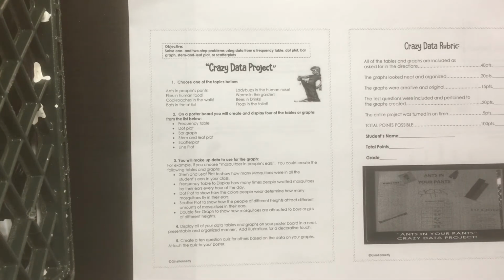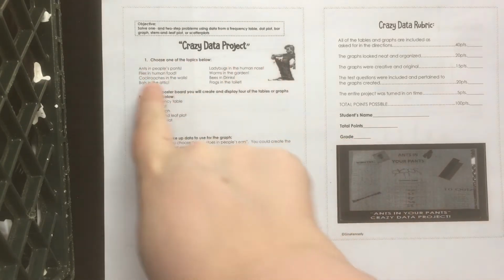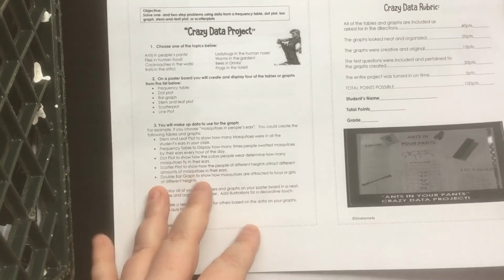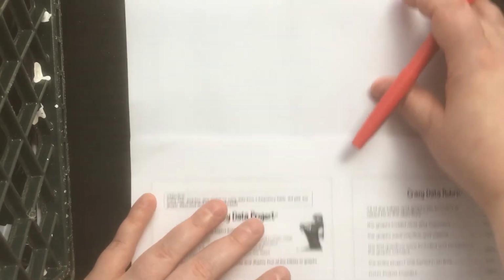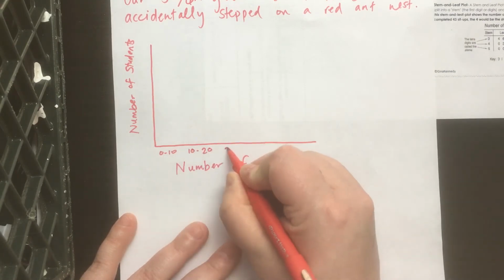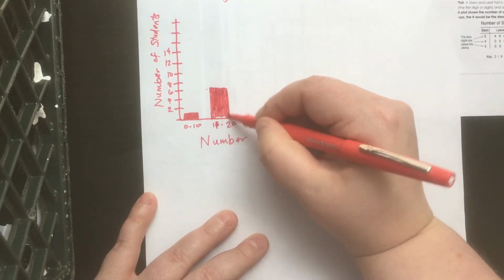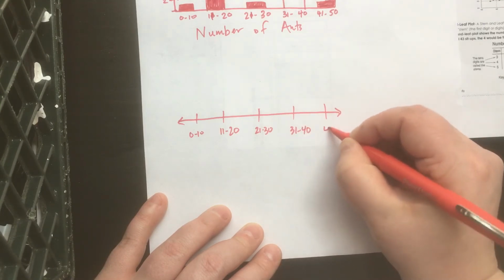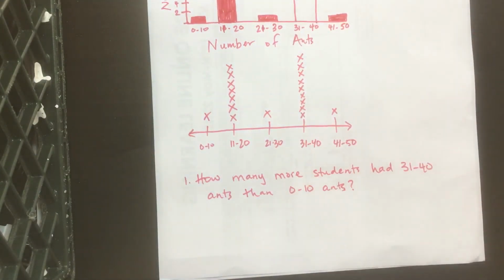5th/6th Grade: Data Project